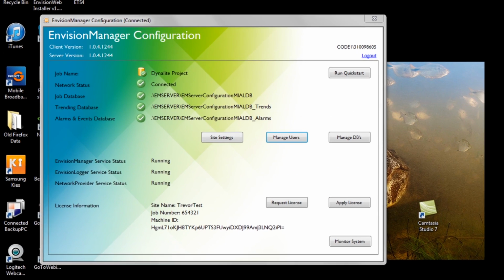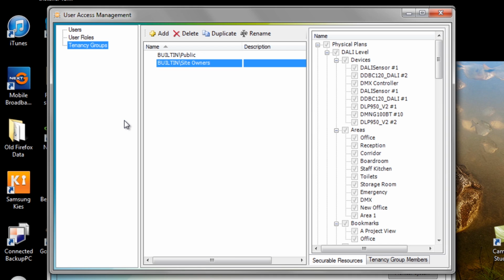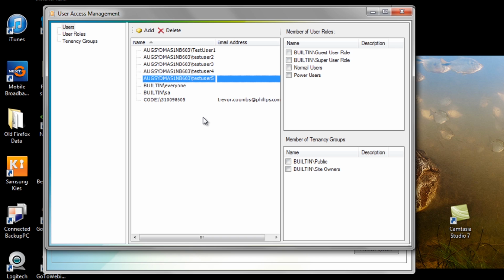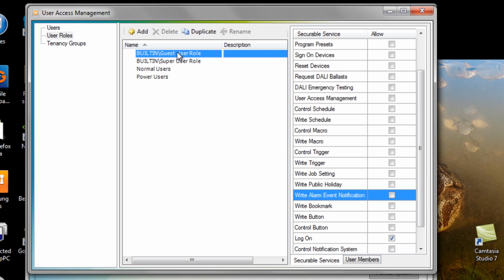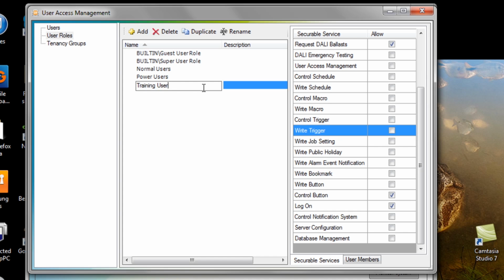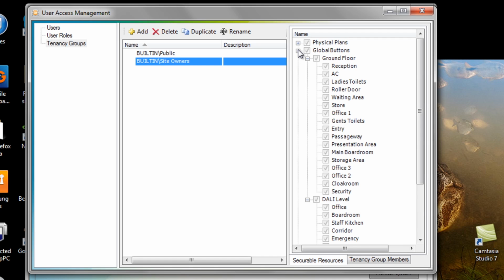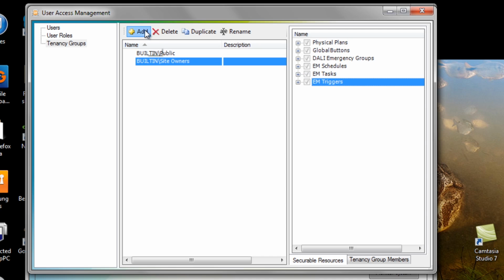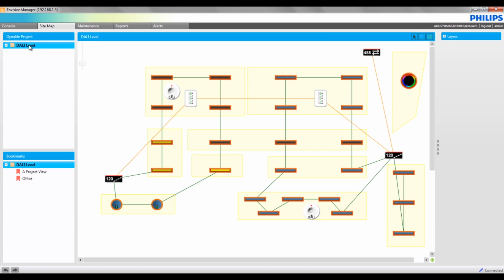EnvisionManager - Adding and Managing Users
Learn how to create user logins for Envision Manager with emphasis on giving the right people access to the right information and functionality.